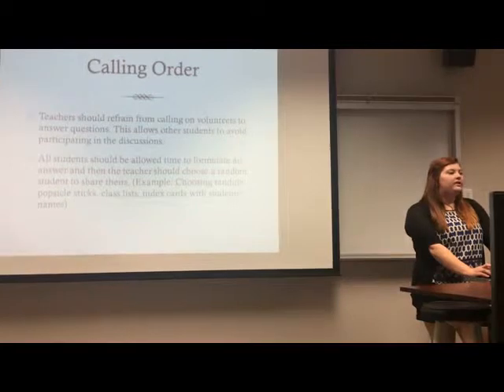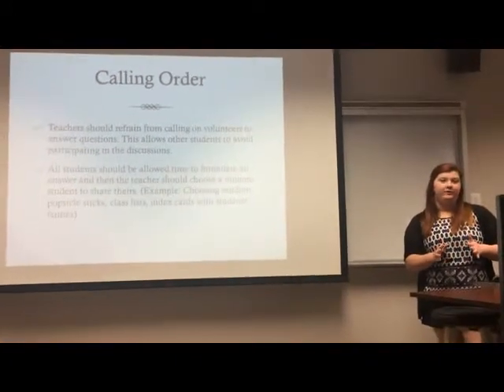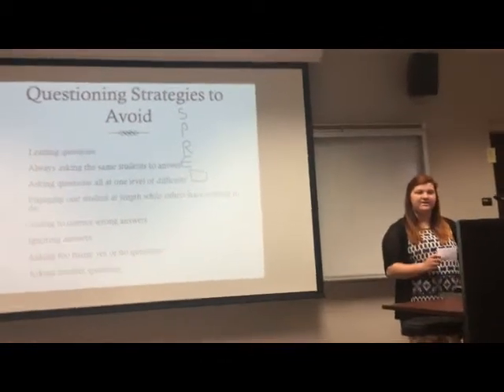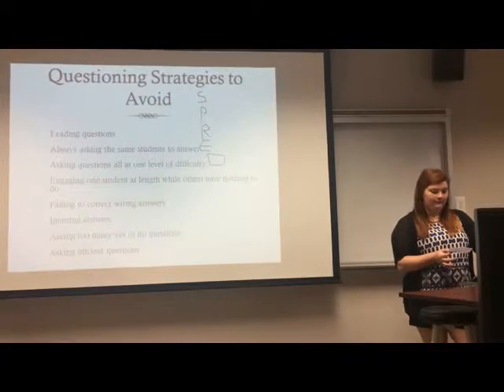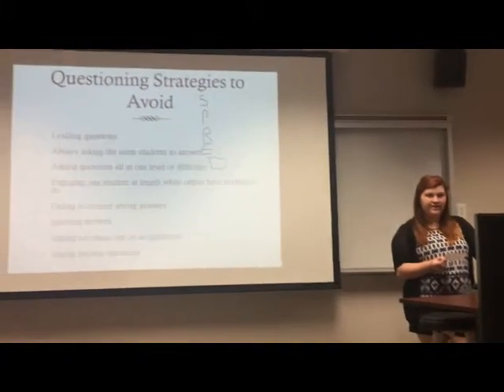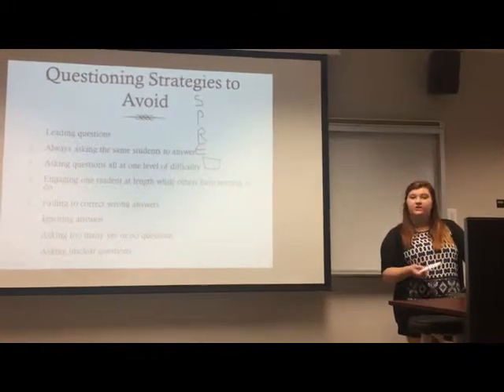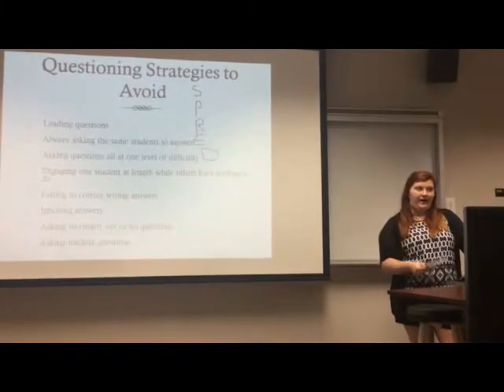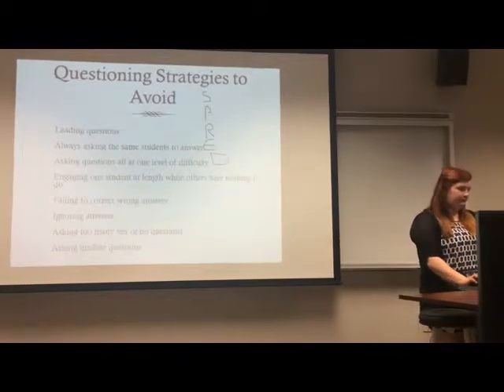Chapter 7: The Effective Lesson Part II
EDFL 201 Spring 2015
Myers